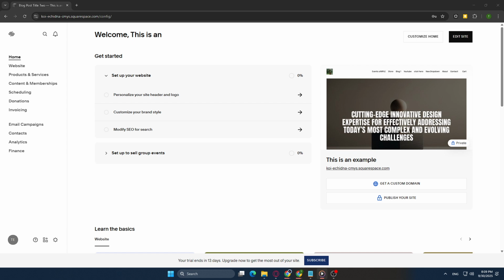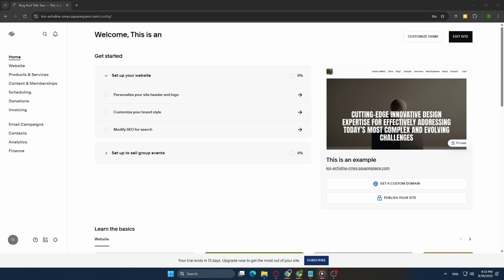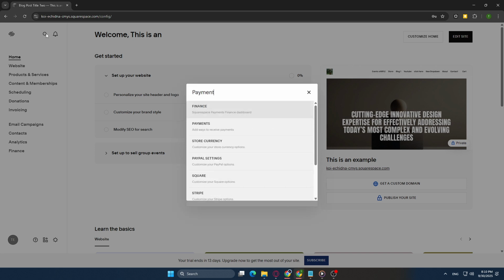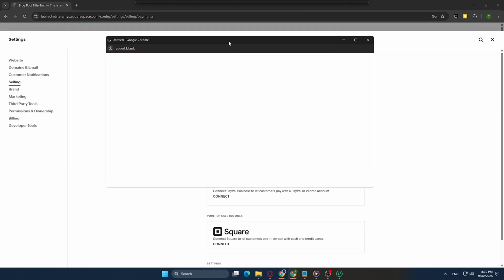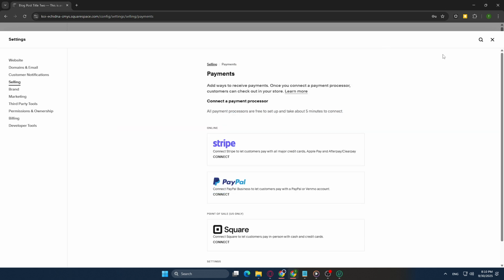How To Link Payment On Squarespace [2026 Guide]